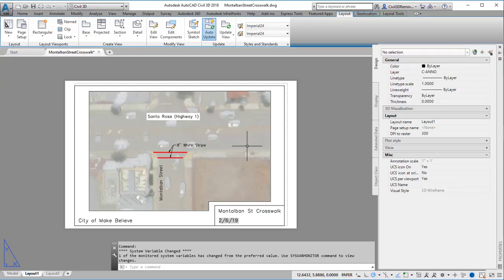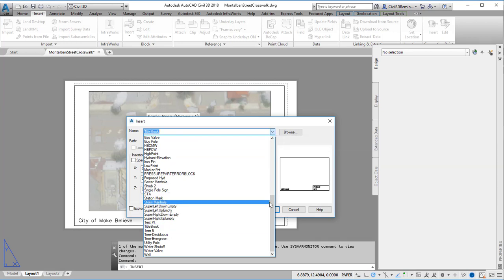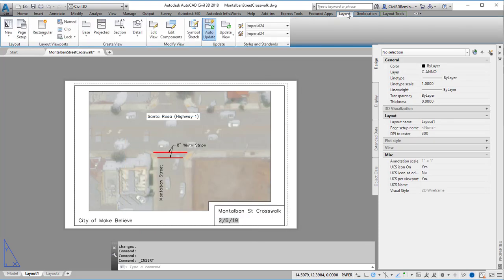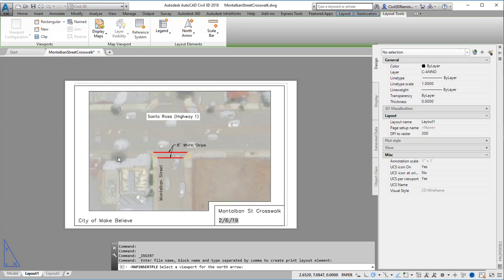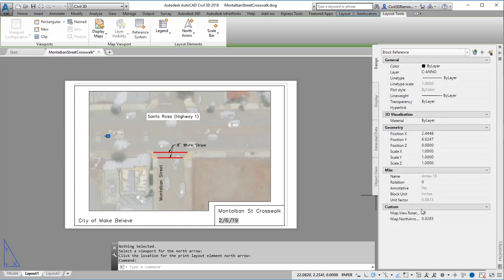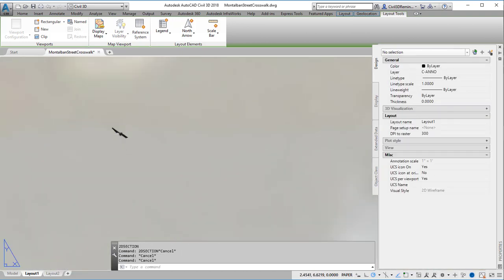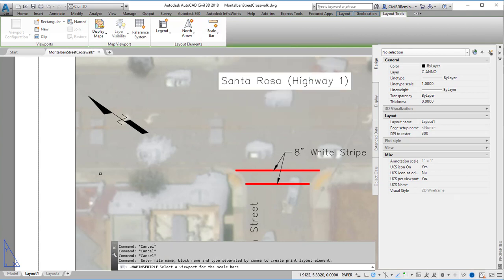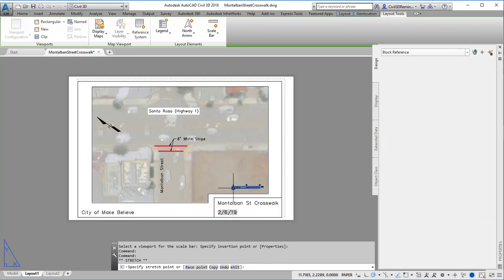Sidewalk Project - Part 9 - North Arrow and Scale Bar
Shows how to insert a north arrow and scale bar from the Layout Tools. It may also be performed by inserting blocks. The Layout Tools creates a link between the viewport and the blocks.